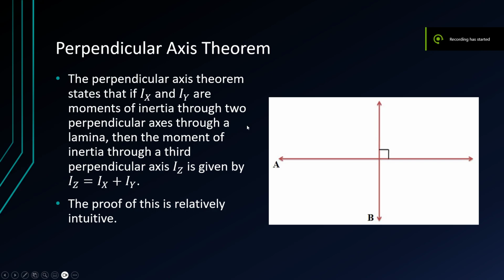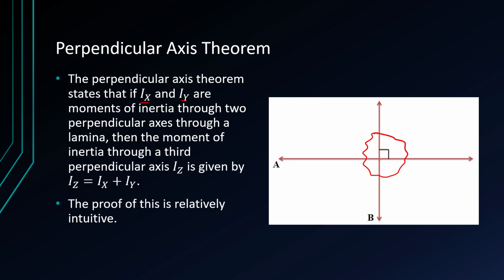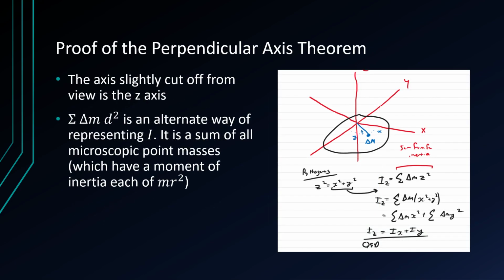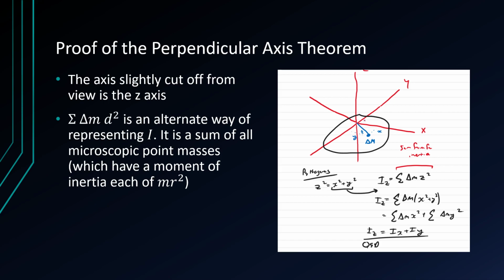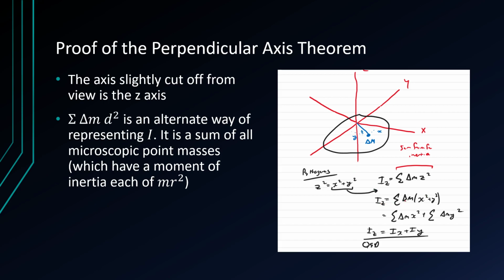Physics 9.17: Perpendicular Axis Theorem